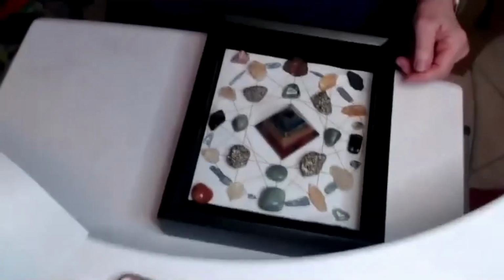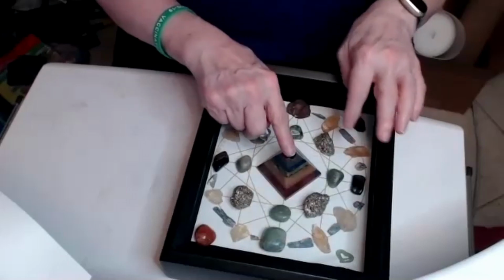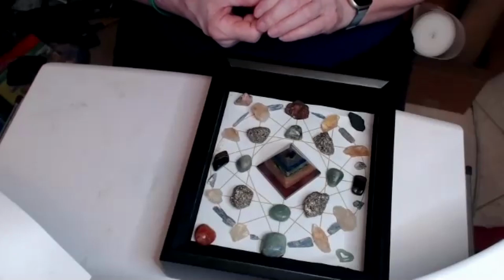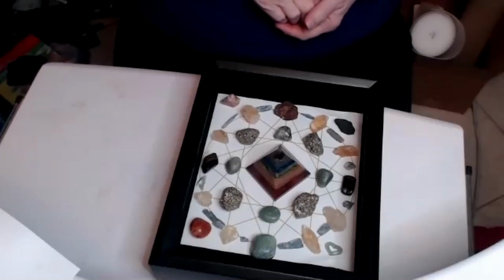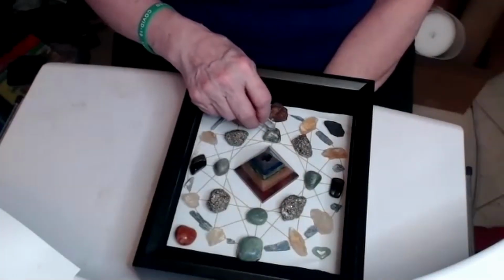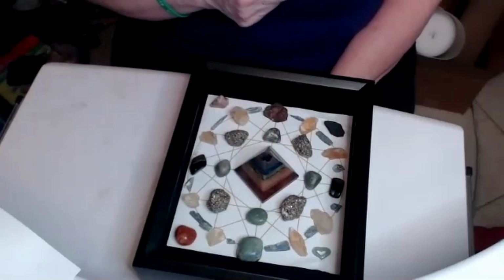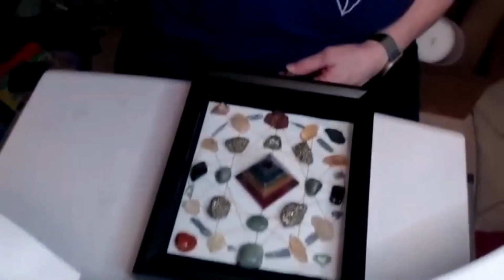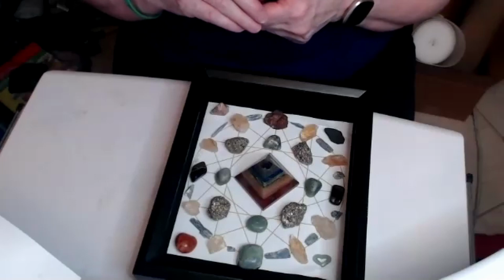How to fire up a Grid - Nancy Jean's Garden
Hello and welcome to my Garden! Today, we're talking through the directions for firing up a grid. It takes you through the steps to match your energy to the energy in your stones. You don’t need a wand. Your own finger will work just fine.

to see more of my work.

share this channel to help the garden grow!

If you have any questions you would like answered please leave them in the comments or via email!

All Content is for Spiritual and Entertainment Purposes Only